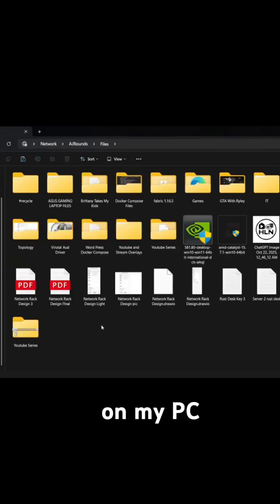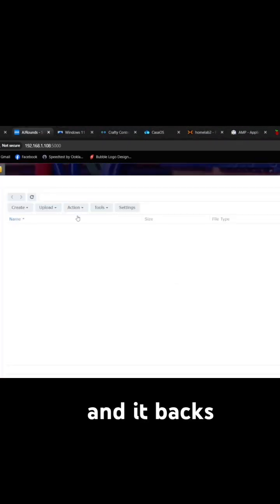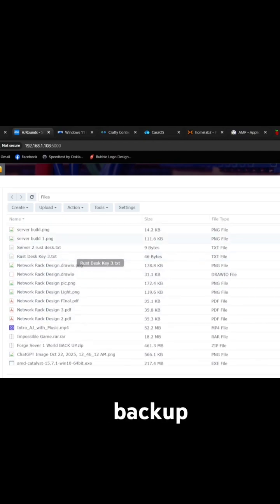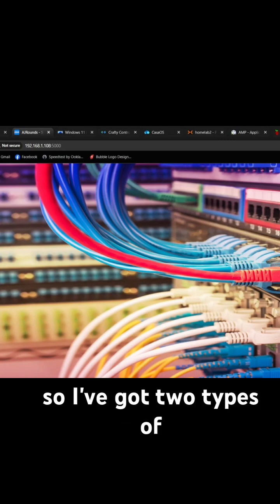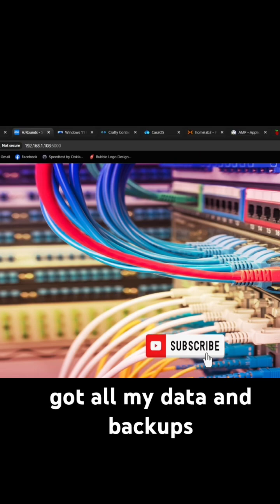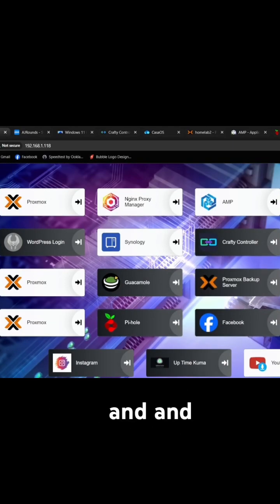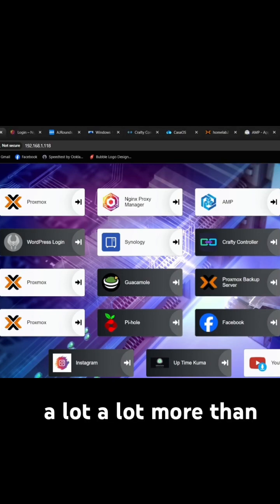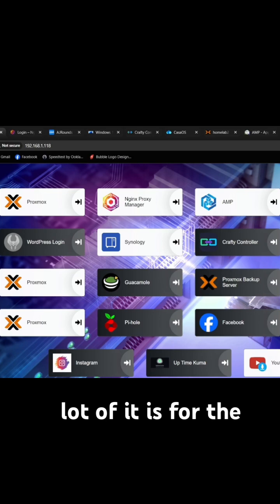How I Use My Home Lab & Server Rack Day to Day Part 7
Ever wondered what a home lab actually does in daily life?
In this video, I walk through how I use my home lab and server rack every single day — not as a hobby, but as a core part of my workflow and home setup.

From self-hosting services to automation, backups, media, and productivity, I’ll show real-world use cases that make my home lab practical, reliable, and worth running 24/7. This isn’t a “look at my gear” tour — it’s about what the servers do and why they matter.

Whether you’re just getting into home labs or already running one, this video should give you ideas you can actually use in your own setup.

My home lab isn’t just a hobby — I use it every day.
In this video, I break down how my server rack actually gets used in real life, from self-hosted services to automation, backups, and media.

If you’re curious what a home lab is really good for (beyond tinkering), this video is for you.

Thank you YouTube and for the people have stuck around from the start!

i don't have a lot of spare time with two young babies, being a single dad, Below is a list of hardware and specs!

READ DESCRIPTION:
Since Easter Sunday 2023, I came home from work to find the my partner at the time took my two kids away ages 3 and 2 and for months now have been in family court, as hard as this experience has been, I have learnt a lot and learnt who you can trust or not, on a good note I have been lucky with the courts and what i have managed to get with my kids

My server rack and hardware:

My Main PC:
Graphics Cards - NVIDIA - MSI - GeForce RTX 4060 VENTUS 2X BLACK 8G OC
Crucial P3 Plus 1TB M.2 2280 NVMe PCIe 4.0 SSD
SilverStone 1000W Strider Platinum Power Supply
AMD Ryzen 7 5700X Desktop Processor
MSI MAG B550 TOMAHAWK MAX WIFI Motherboard
Vengeance RGB PRO 32GB 3200MHz DDR4

TP-Link TL-SG1024D 24 Port Gigabit Rack Switch

2U Server Chassis
Asus B550 M-A WIFI 2 Motherboard
AMD Ryzen 5500 CPU
VENGEANCE LPX 32GB (2x16GB) DDR4 3200MHz
650 WATT Power Supply
MSI GeForce GT 1030 4GB GDRR4

3U Server Chassis
Mother Board: MSI B450m-a Pro Max ii
AMD Ryzen 7 5700X CPU
750 WATT Power Supply
MSI GeForce RTX 3050 LP 6G OC

4 U Server Chassis
VENGEANCE LPX 64GB (4x16GB) DDR4 3200MHz
850 Wat Power Supply
Samsung SSA 1TB
Sapphire Pulse AMD Radeon™ RX 6500 XT Gaming OC 4GB GDDR6 HDMI/DP

Dell Power edge R410
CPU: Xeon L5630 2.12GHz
16 GB ECC Server Ram
500 GB Samsung SSD
1Tb WD hard drive
500 WD hard drive

2X wtb Seagate iron wolf Nas Hard drives